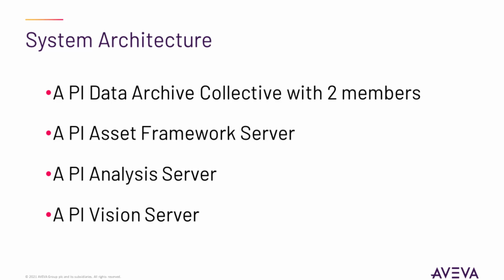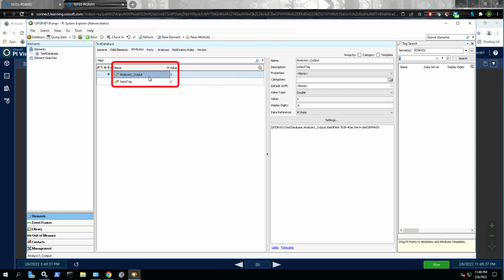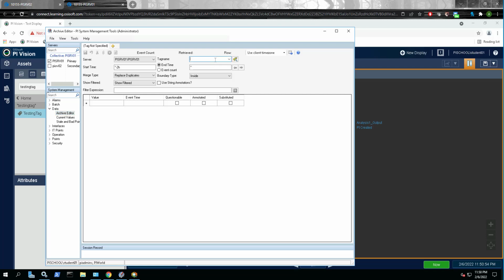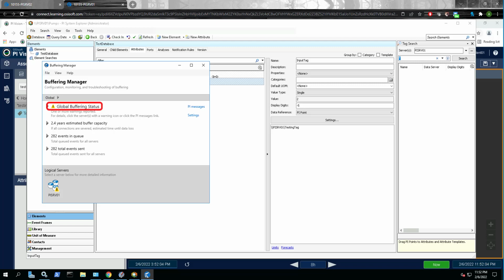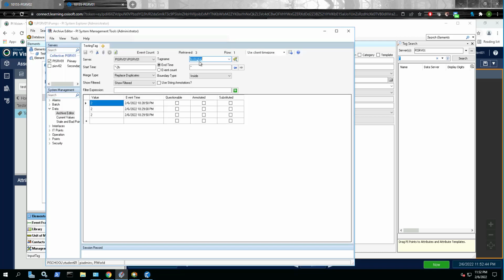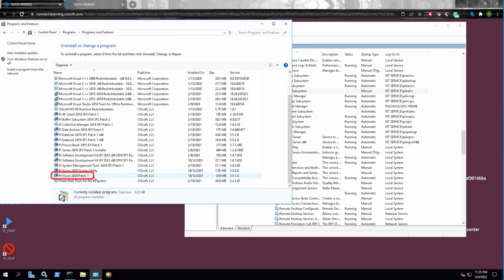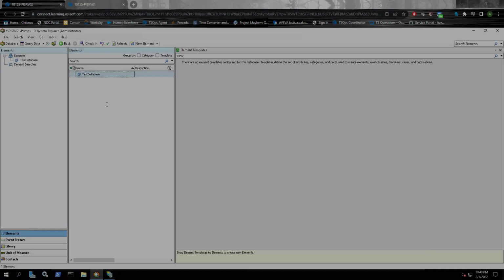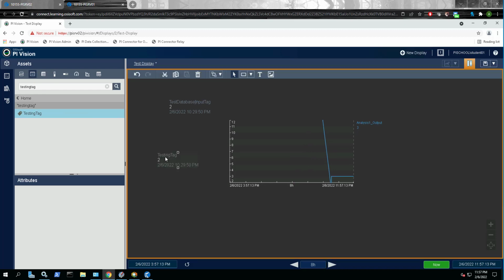PI Vision - Troubleshooting - NO DATA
0:00 Introduction and Architecture
0:24 Error in PI Vision
0:39 Confirm data in PI AF
1:33 Confirm data in primary PI Data Archive
1:48 Check Buffering to the PI Data Archive Collective
3:23 Confirm data in secondary PI Data Archive
4:17 Point PI Vision to primary PI Data Archive
5:47 Recycle PI Vision application pools
6:03 Conclusion